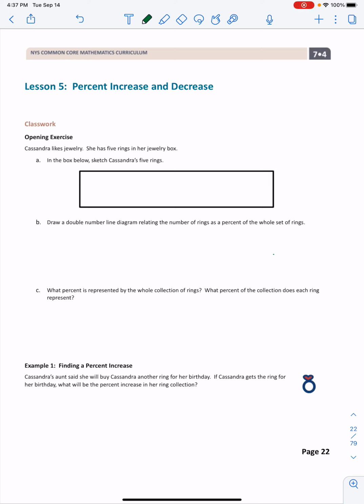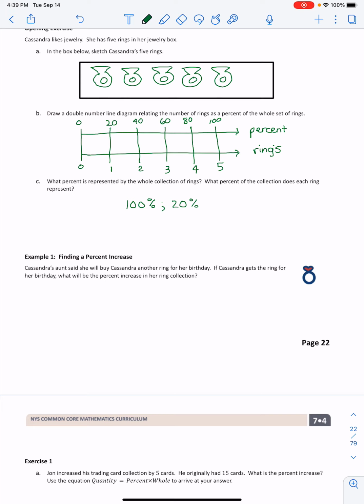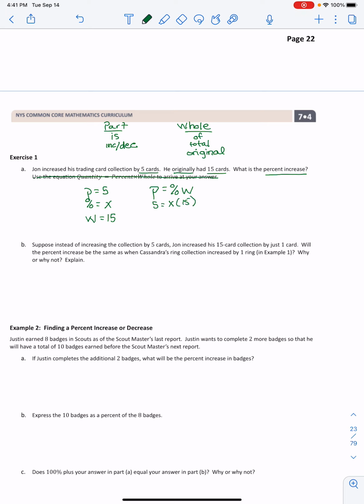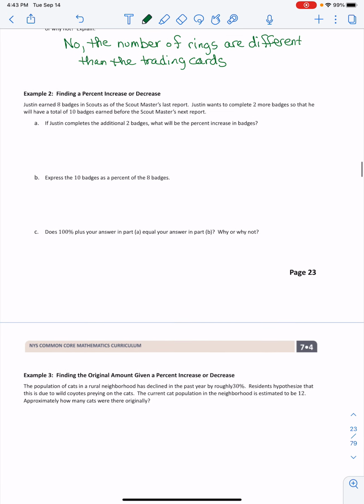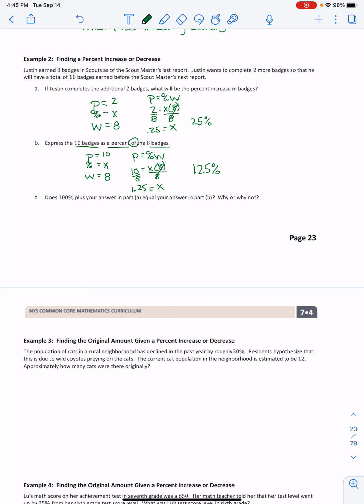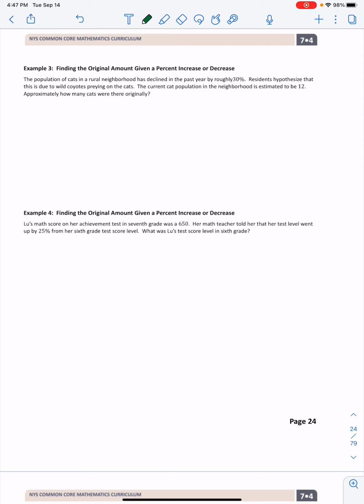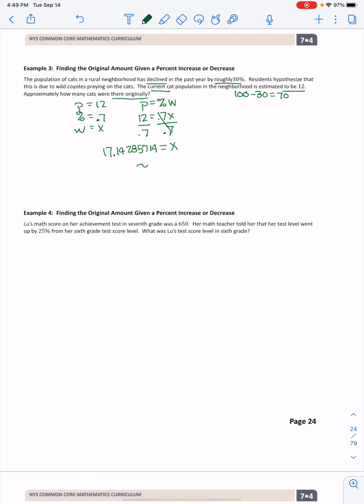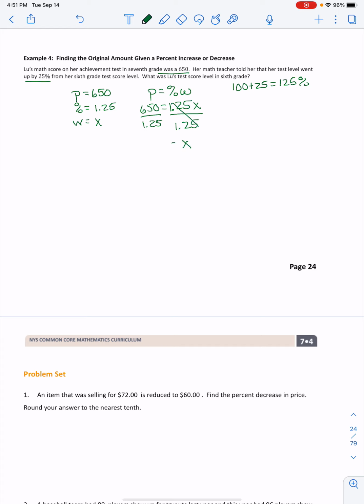Module 4 - 7R - Lesson 5